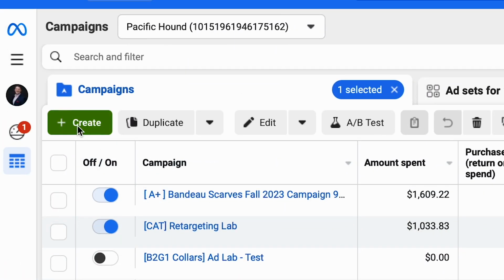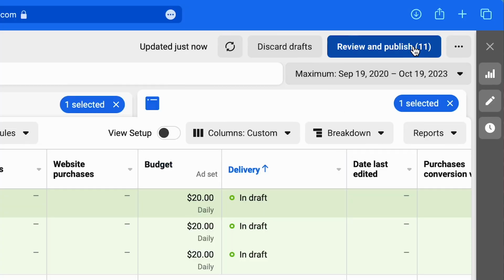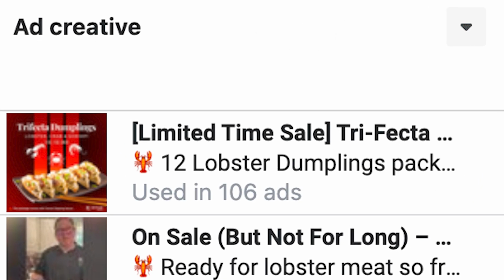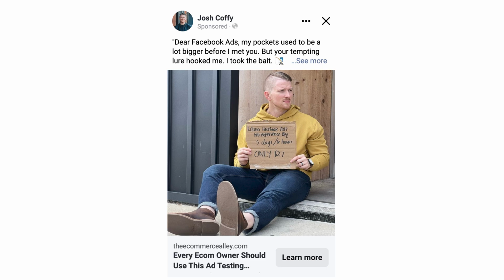Your Poor Ad Results May Be Because Of This... But It's Not Your Fault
The "Old Way" of running Facebook Ads is making ecommerce business owners give up on Meta ads. Yet, there are businesses winning every day with Meta ads... If you're a business owner struggling to get Meta Ads working for your business - stop using the old way and learn the ad lab method!

Follow The Ecommerce Alley on all major podcast platforms!